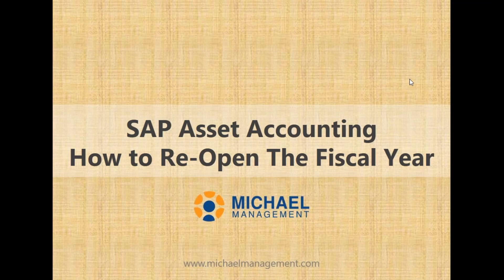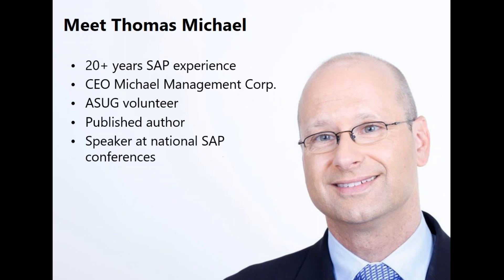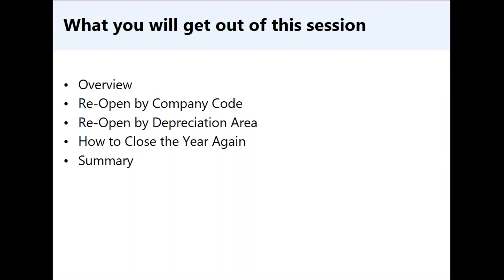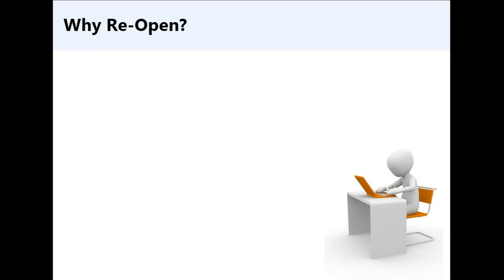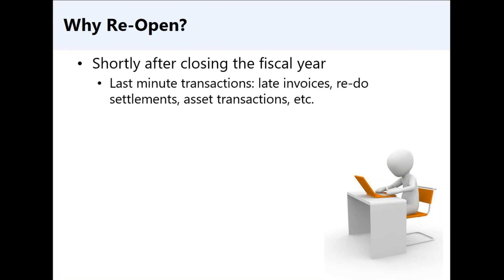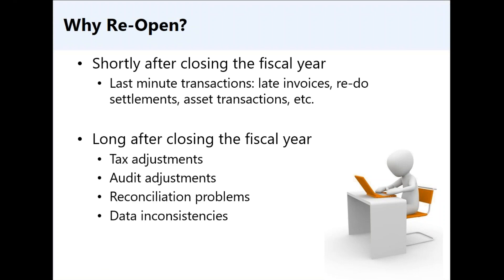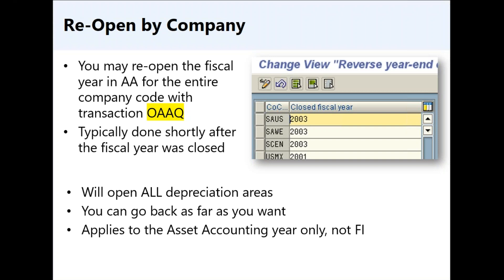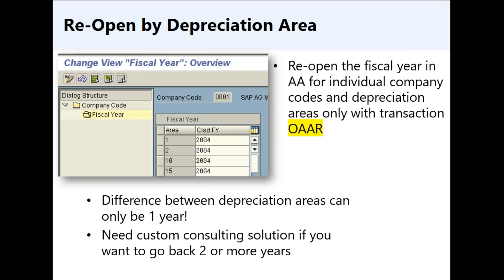How to Re-Open the Fiscal Year in SAP Asset Accounting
Closing the fiscal year in SAP Asset Accounting is hard enough. But what do you do once you closed the year and then need to make adjustment postings?

In this session you will learn:

• How to re-open the fiscal year for asset accounting only
• How to open only specific depreciation areas
• How to close the year again after you made adjustments